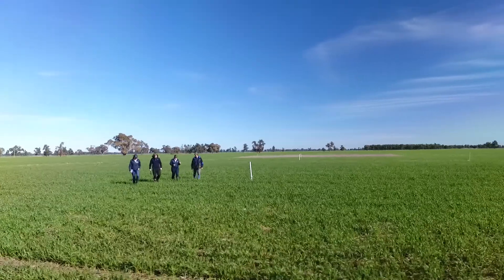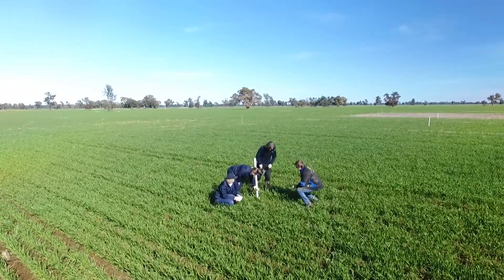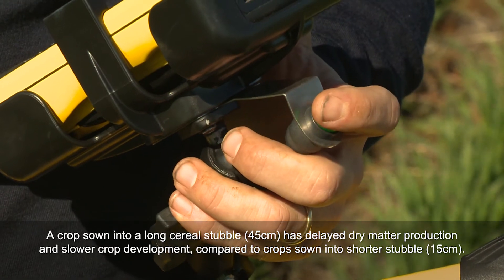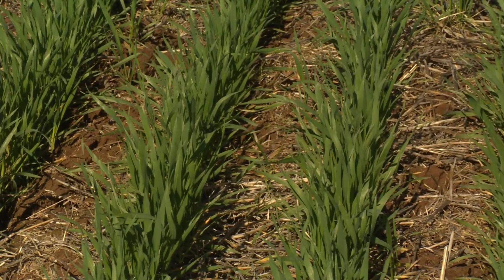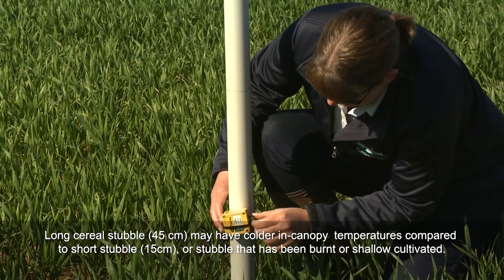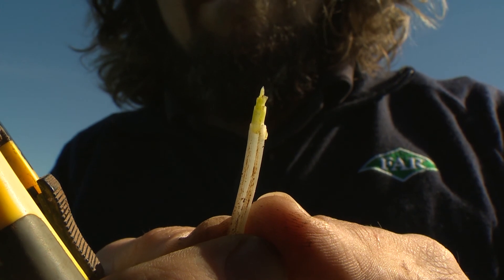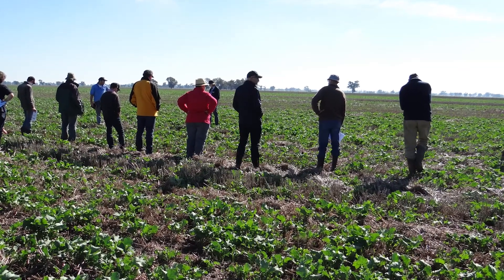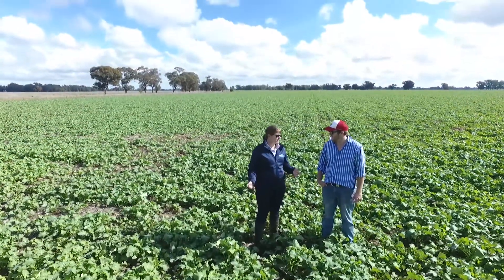Managing wheat stubble in the Riverine Plains: New results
This GRDC and Riverine Plains Inc project shows how managing a wheat stubble impacts the growth and development of the following crop.